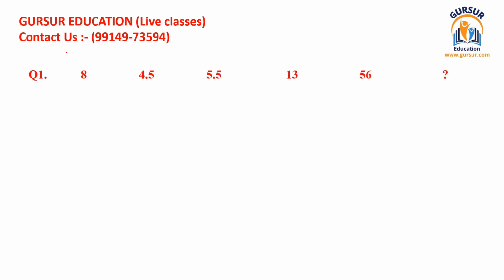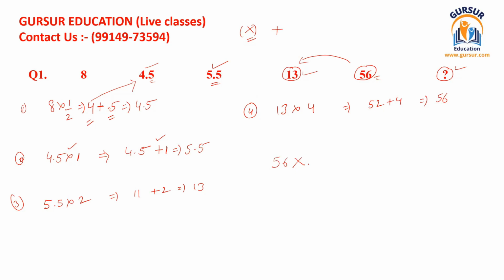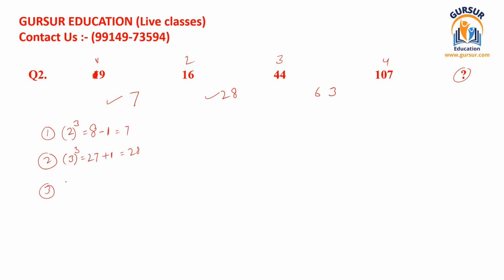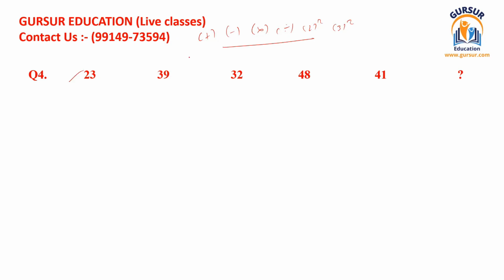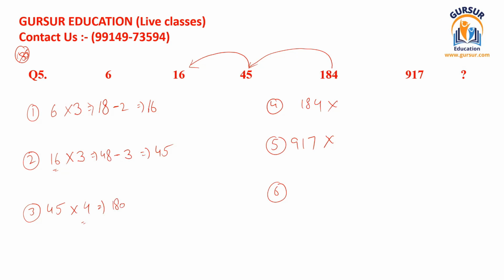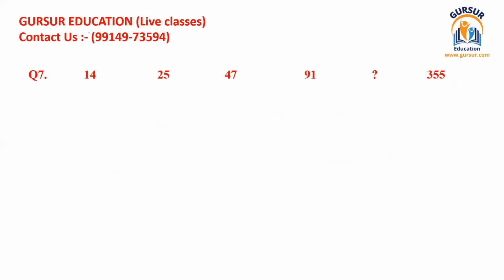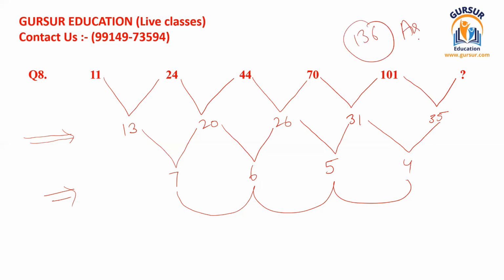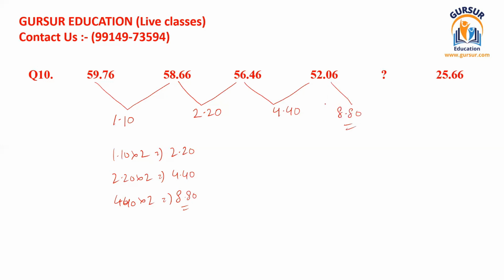Number series live class by Prof. Gurpal singh